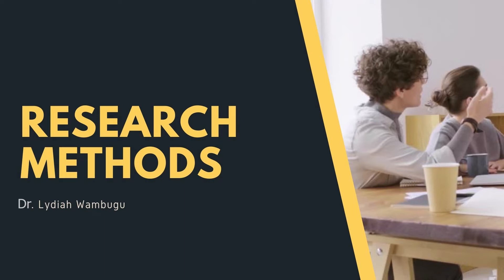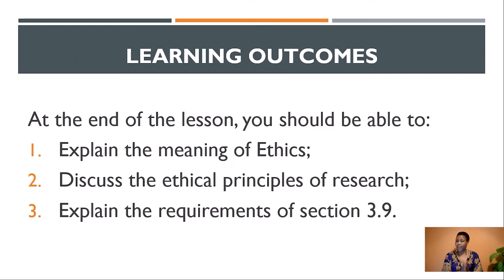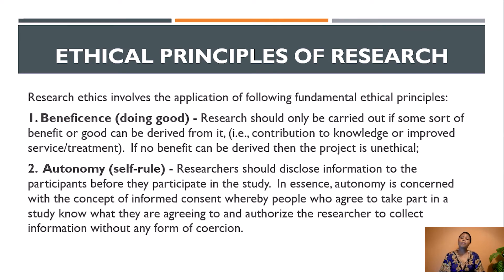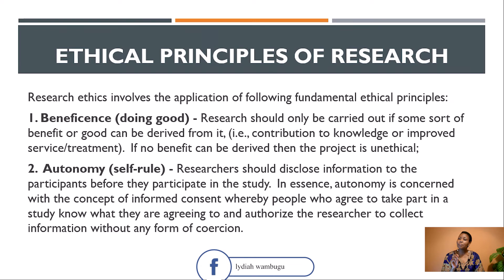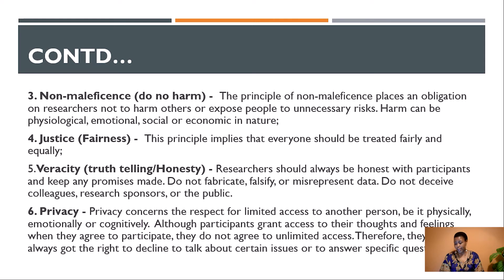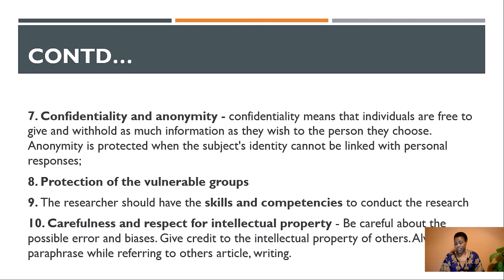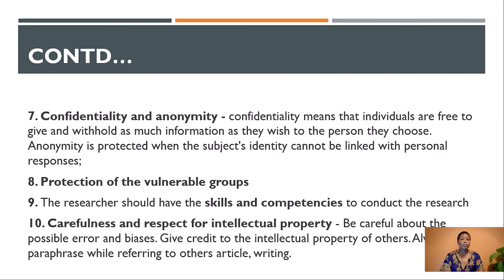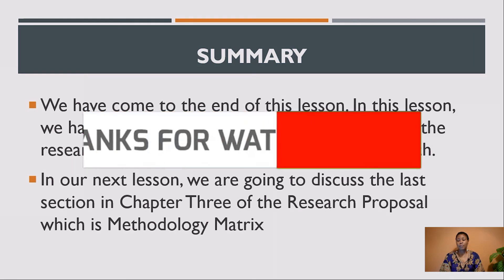LESSON 69 - RESEARCH METHODOLOGY: SECTION 3.9: ETHICAL CONSIDERATIONS WHILE CONDUCTING RESEARCH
Social science researchers rely on people to answer the research questions. That is why ethics are central to the research process. Researchers need to take care of various ethical issues at different levels of this process.
Ethics are the norms for conduct that distinguish between acceptable and unacceptable behavior. They can be written or unwritten but they govern our expectations of our own and others’ behavior; Research ethics are the norms that govern how research is conducted and the findings disseminated.

This lesson will introduce you to the ethical considerations that you need to bear in mind as you conduct research. The outcomes of this lesson are:
1. Explain the meaning of Ethics;
2. Discuss the ethical principles of research;
3. Explain the requirements of section 3.9.